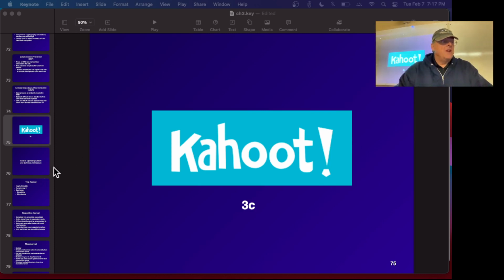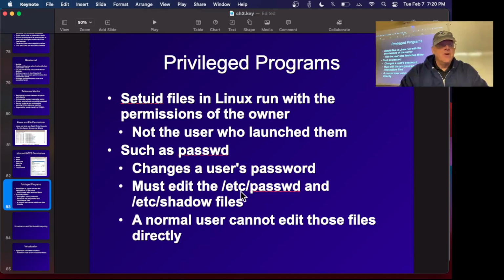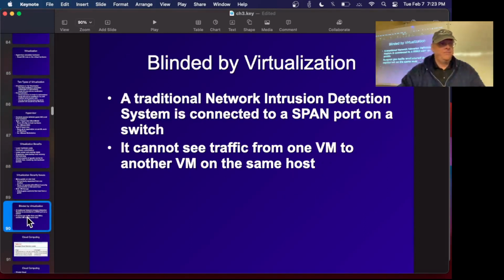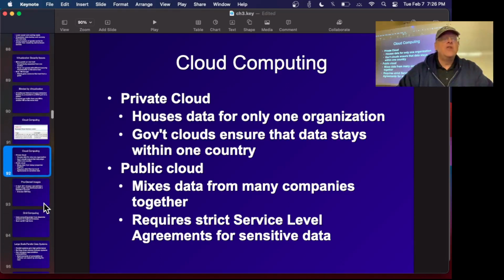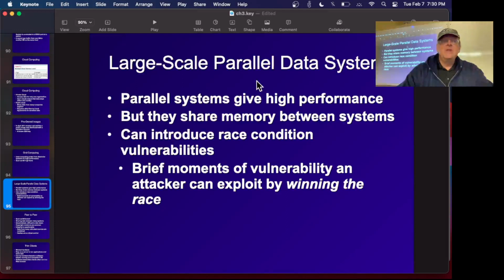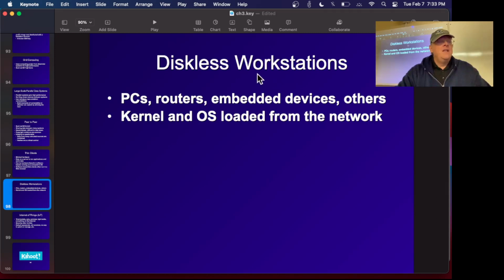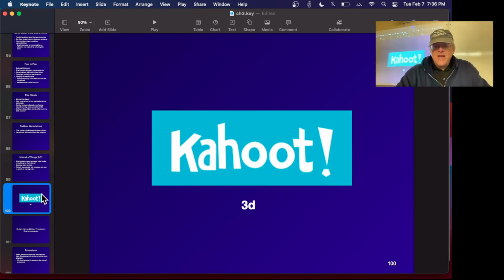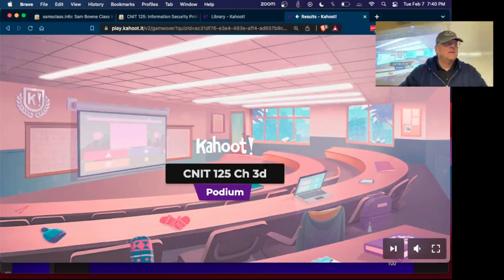3 Security Engineering Part 3